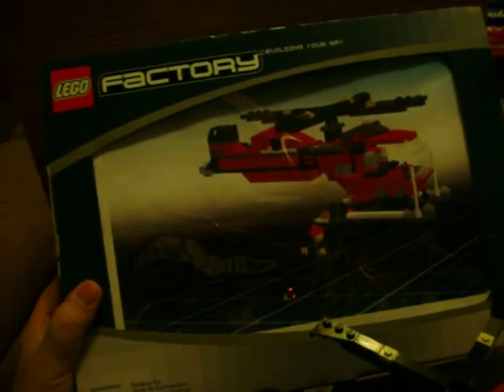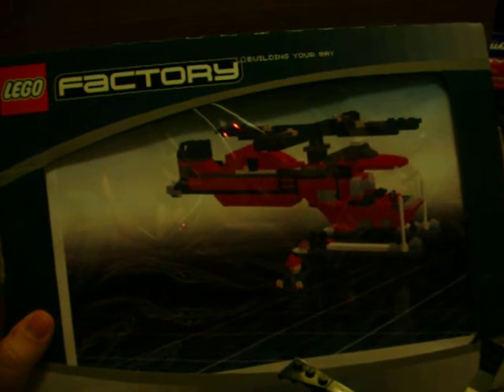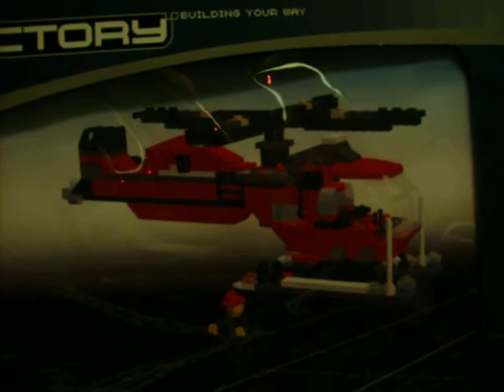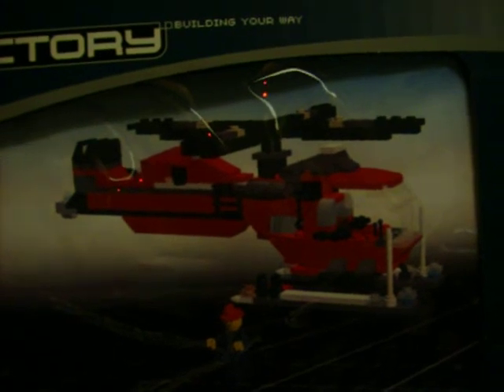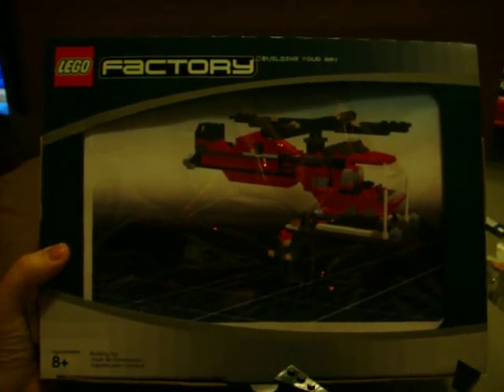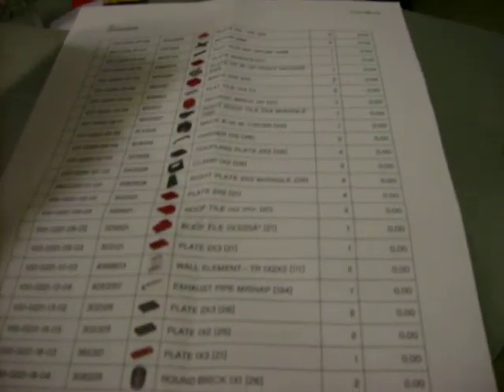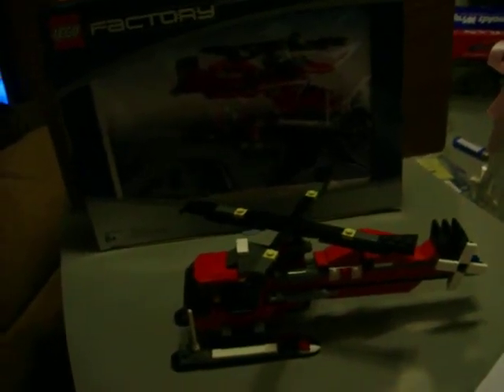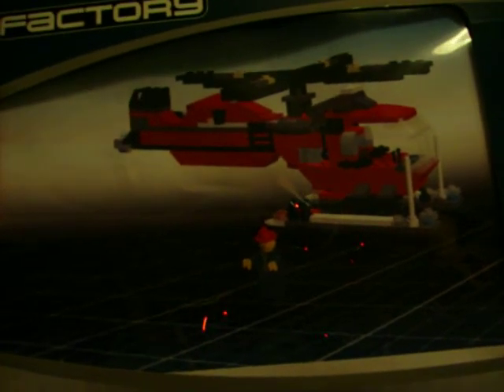Lego Factory Rocks!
visit lego.com and download lego factory.  it's awesome